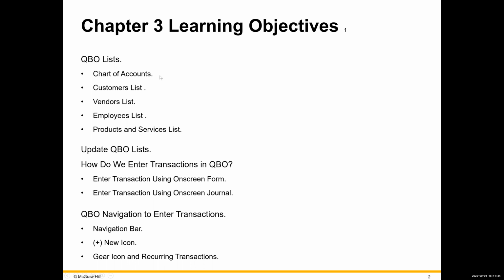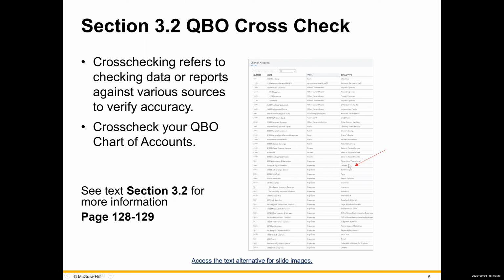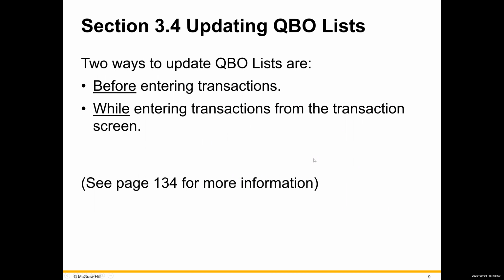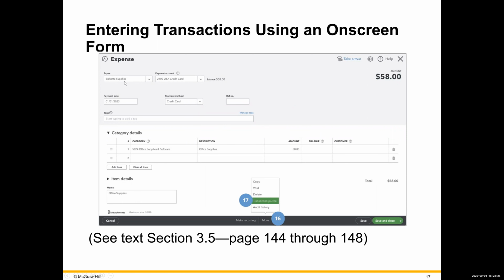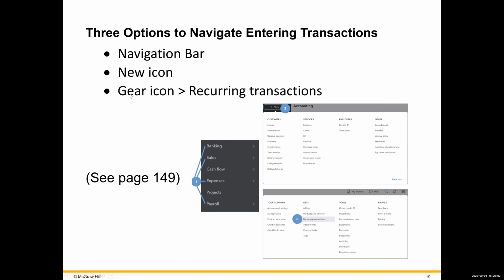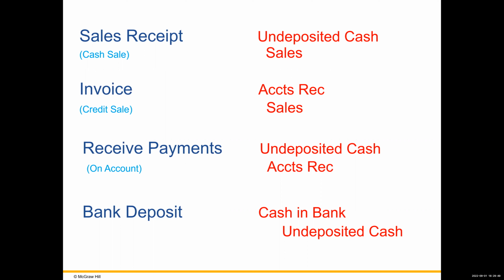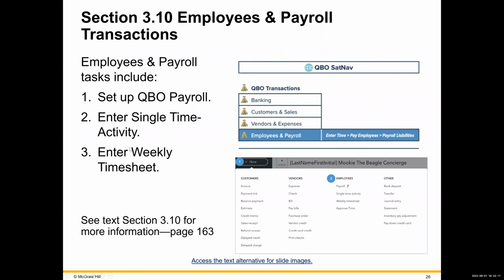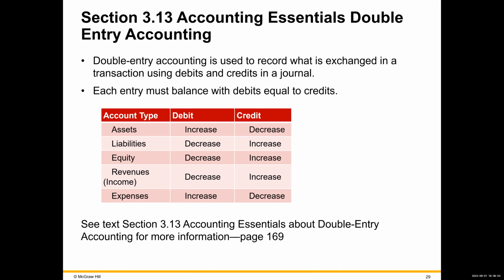Chapter 3 QBO FA 2022